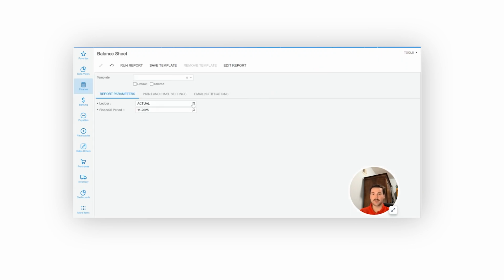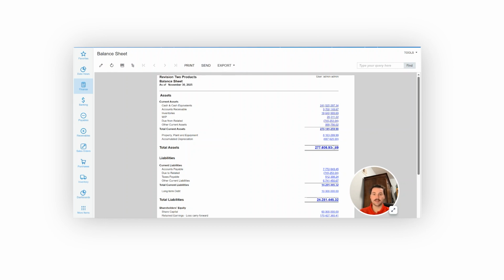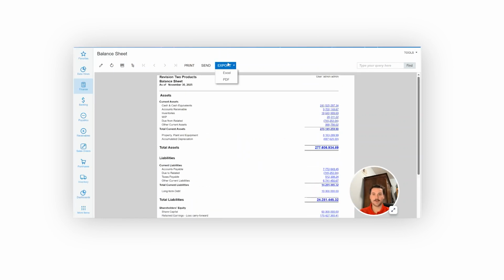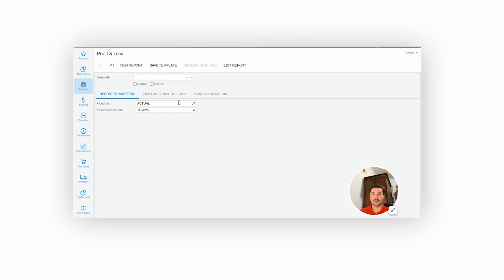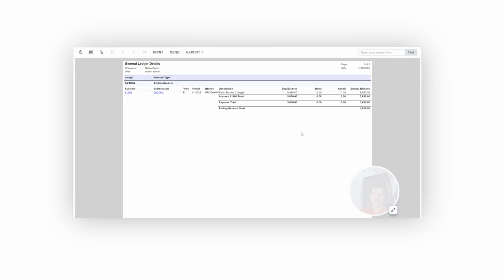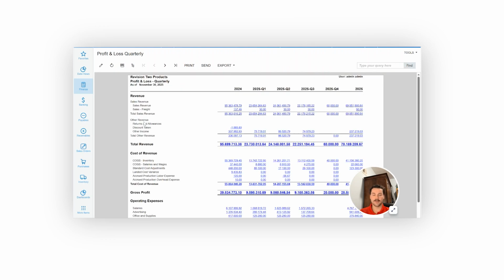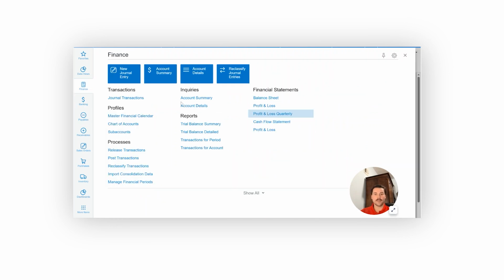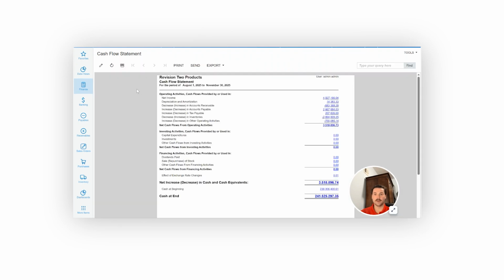Running standard financial reports P&L, Balance Sheet, Cash Flow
⚡ TIMESTAMPS:
0:00 - The Reports You're About to Master
0:04 - Where Financial Reports Hide in Acumatica
0:20 - Balance Sheet (Most Used Report)
0:45 - The Blue Hyperlink Secret (Game Changer!)
1:01 - Profit & Loss Statement
1:51 - P&L Quarterly (Board Meeting Ready)
2:01 - Cash Flow Statement (Show Me the Money)
2:49 - Conclusion + Pro Tips

🔥 STOP EXPORTING TO EXCEL EVERY TIME 🔥
Your finance team is wasting HOURS running the same reports over and over. This 3-minute video shows you the FAST way to generate Balance Sheets, P&L statements, and Cash Flow reports in Acumatica - with ONE CLICK.

🎯 WHO NEEDS THIS RIGHT NOW
☑️ New Acumatica users (first week on the job)
☑️ Controllers preparing month-end reports
☑️ CFOs tired of waiting for reports
☑️ Accountants running the same reports daily
☑️ Anyone who just got access to Acumatica
☑️ Finance teams switching from QuickBooks/Sage
If you run financial reports = You need to watch this.

🚀 WHAT YOU'LL MASTER IN 3 MINUTES
The Big 3 Financial Reports:
1. BALANCE SHEET (Most Important - Start Here!)
→ Shows what you own vs. what you owe
→ Assets, Liabilities, Equity
→ Snapshot of financial health
→ Board meetings LOVE this report
2. PROFIT & LOSS (P&L / Income Statement)
→ Revenue minus expenses = profit
→ How much money did we make?
→ Monthly, quarterly, or yearly views
→ The report everyone asks for
3. CASH FLOW STATEMENT
→ Where's the money going?
→ Operating, investing, financing activities
→ Cash in vs. cash out
→ Banks require this for loans

⚡ THE FASTEST WAY
Every Report Follows This Pattern:
STEP 1: Finance Workspace → Financial Statements
STEP 2: Pick your report:

Balance Sheet
Profit & Loss
P&L Quarterly

STEP 3: Set parameters (2 options):
→ Ledger: If you have multiple (most people don't)
→ Financial Period: Current month, quarter, or year
STEP 4: Click "Run Report" (that's it!)
STEP 5 (Optional): Export to Excel or Print
Total Clicks: 3-5
Total Time: Under 60 seconds

🔥 THE SECRET NOBODY TELLS YOU
See a number that looks weird?
The Blue Hyperlink Trick:
→ ANY blue number = clickable
→ Click it = see detail breakdown
→ Click deeper = see actual transactions
→ Follow money all the way to source
Example:
Revenue shows $150,000 → Click it
→ See breakdown by customer
→ Click customer → See individual invoices
→ Click invoice → See original transaction
This = audit trail in 3 clicks
No more "Where did this number come from?" panic at 5 PM Friday.

📊 DETAILED REPORT BREAKDOWN
BALANCE SHEET
What It Shows:
✅ Assets (what you own)
✅ Liabilities (what you owe)
✅ Equity (owner's value)
When to Run:

Month-end close
Quarter-end reporting
Board meetings
Bank loan applications
Year-end financials

Pro Move:
Click into any line to see Account Details
→ Full transaction history behind that number
PROFIT & LOSS (P&L)
What It Shows:
✅ Revenue (money coming in)
✅ Cost of Goods Sold (COGS)
✅ Operating Expenses
✅ Net Income (the bottom line)
Two Versions:
Standard P&L: Single period (this month)
P&L Quarterly: Side-by-side comparison (Q1, Q2, Q3, Q4)
When to Run:

Every month (minimum)
Comparing performance quarter-over-quarter
Budget vs. actual analysis
Executive dashboards

Pro Tip:
P&L Quarterly = multiple pages
→ Use arrows to navigate between pages
→ Perfect for board presentations
What It Shows:
✅ Operating Activities (day-to-day business)
✅ Investing Activities (equipment, investments)
✅ Financing Activities (loans, equity)

When to Run:

Weekly cash management
Bank covenant compliance
Investor reporting
Planning major purchases

💰 PARAMETERS EXPLAINED (Stop Guessing!)
LEDGER:

Most companies = only 1 ledger (ignore this)
Multi-entity companies = pick your ledger
Default = correct 95% of the time

FINANCIAL PERIOD:
Options:

Current period (this month)
Specific month (January, February, etc.)
Quarter (Q1, Q2, Q3, Q4)
Year-to-date
Full fiscal year

Pick the timeframe you need → Run Report

✅ EXPORT OPTIONS (Choose Your Format)
Option 1: Print
→ PDF format
→ Professional look
→ Email to executives
→ File for records
Option 2: Export to Excel
→ Further analysis needed
→ Combine with other data
→ Create custom charts
→ Budget comparisons
Pro Hack:
Export button = top right of every report
→ Click once = download starts
→ No complicated export wizard

Perfect for: Controllers | CFOs | Accountants | Finance Teams | Acumatica Users | Anyone Running Financial Reports